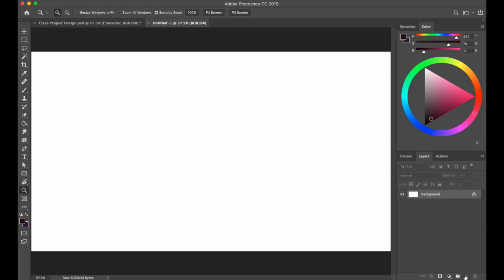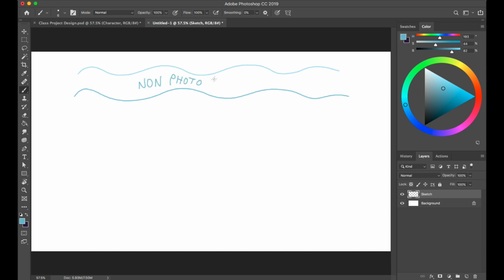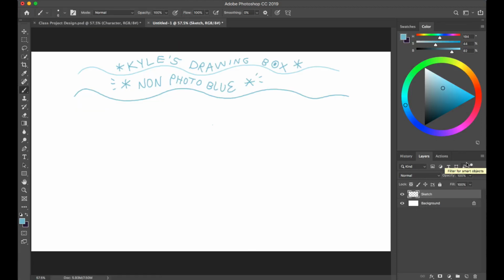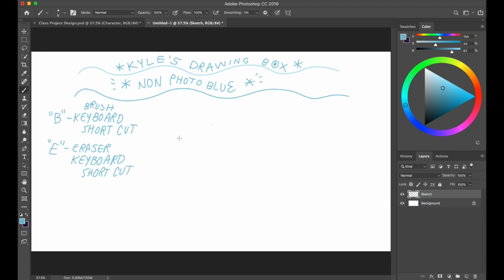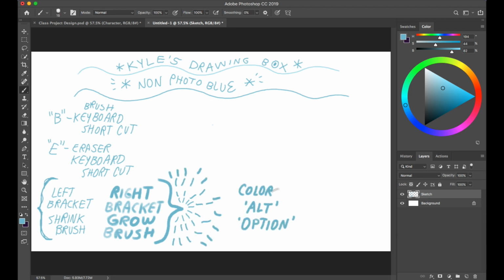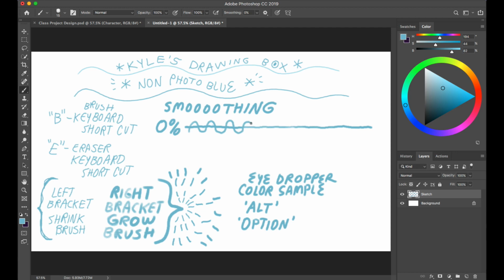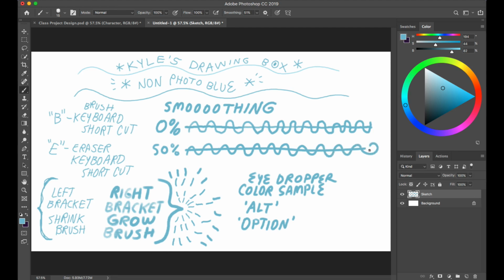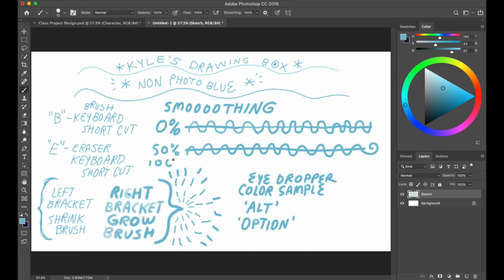292469 11 Project : Settings, Tools, Short Cuts World of Color: Choosing Colors and Designing Ch